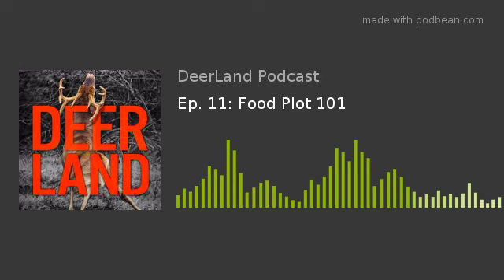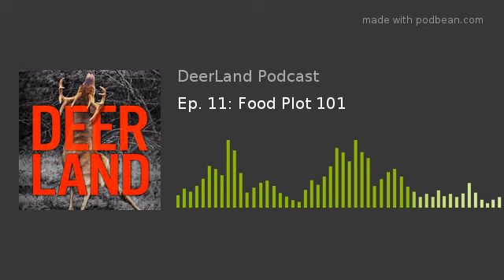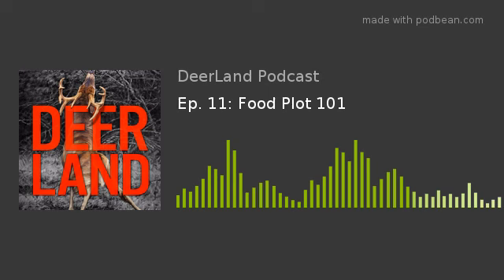Ep. 11: Food Plot 101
Mike and Tyler sit down and give an introductory crash course on food plots. From poor-man plots, to larger plots, we give you a good idea on the best ways to get started and some ideas on the methods you can use to do so. This is jut the first part of a multi-episode series we will do on food plotting. We plan to dive in a lot deeper in the following episodes in the series to talk about larger plots, crop rotation, cover crops and a lot more.